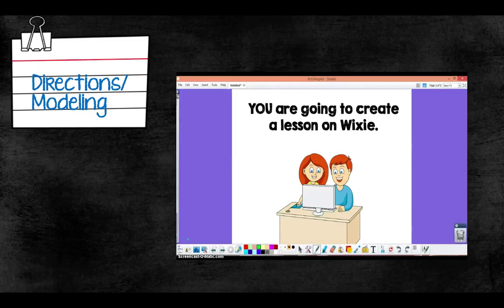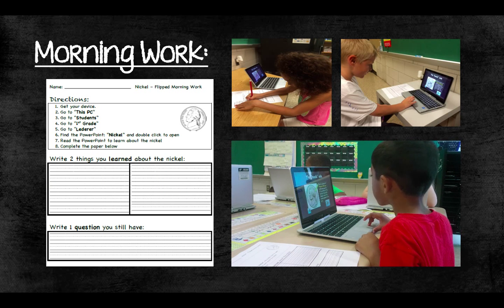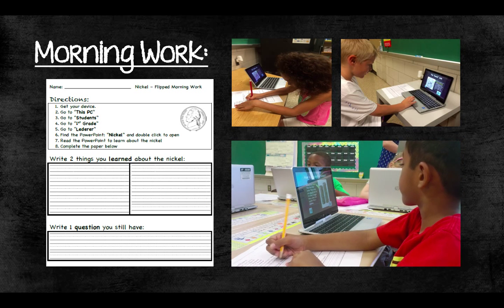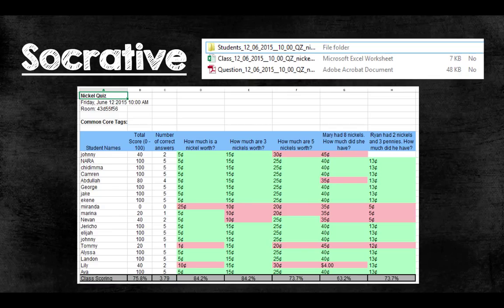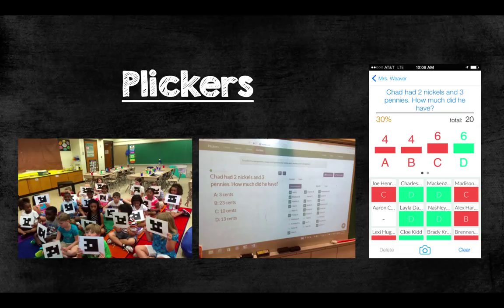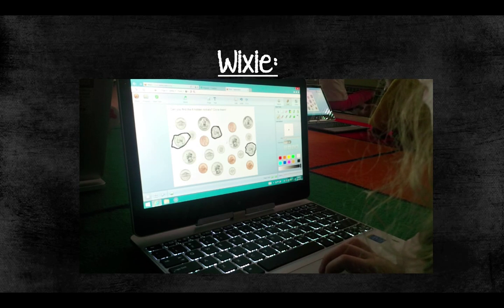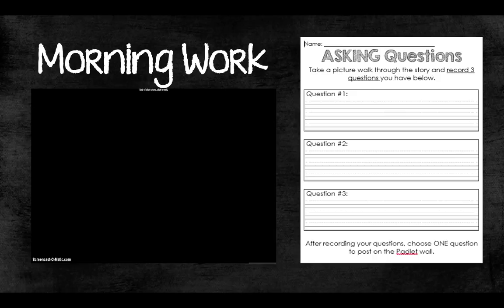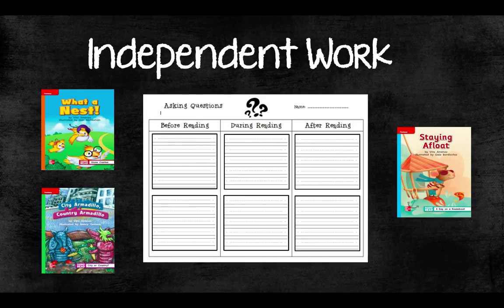In-Class Flip Presentation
How to do an in-class flip with young learners